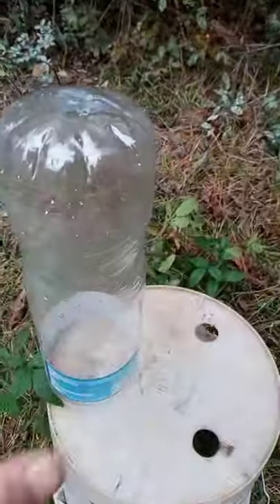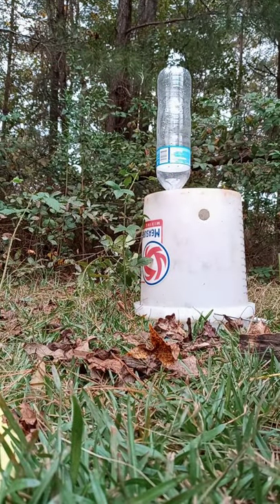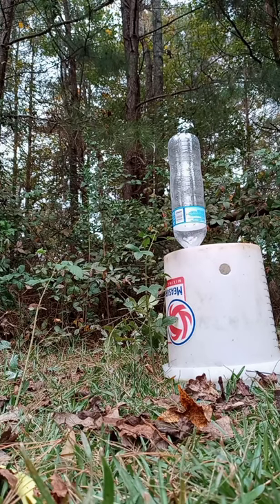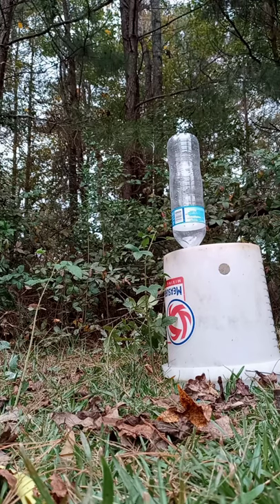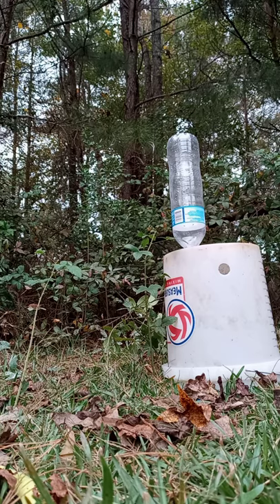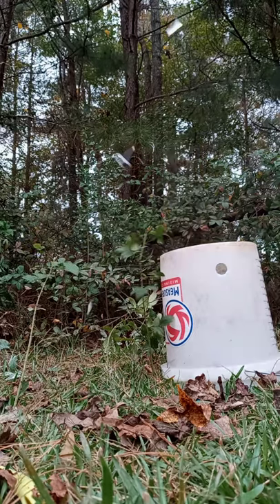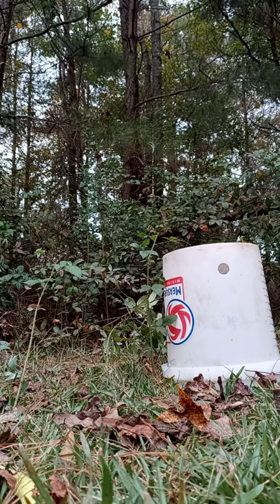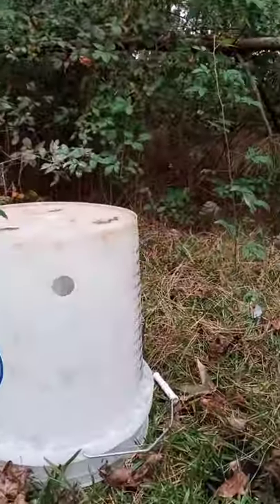Airgun pressurized water bottle reactive target ( explosion slowed)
I love to pressurize water bottles and shoot them with a pellet gun. They are extremely loud and fun. Put colored calk inside for cool mushroom cloud.